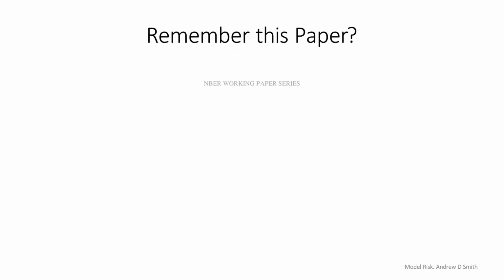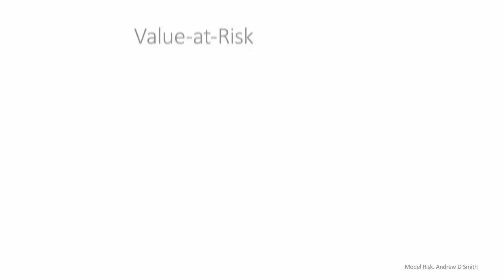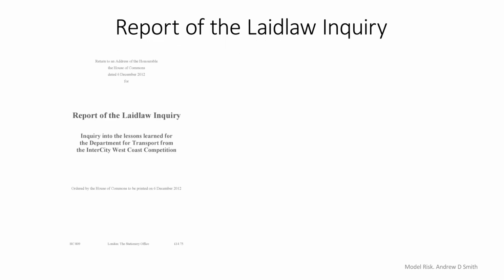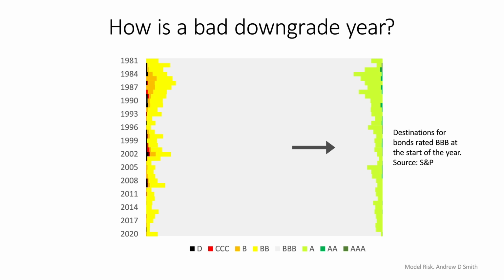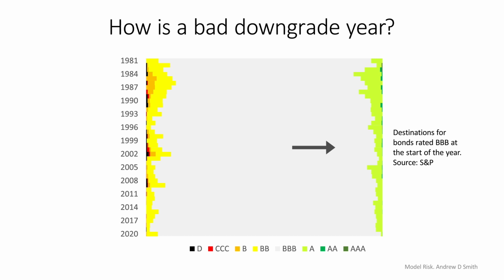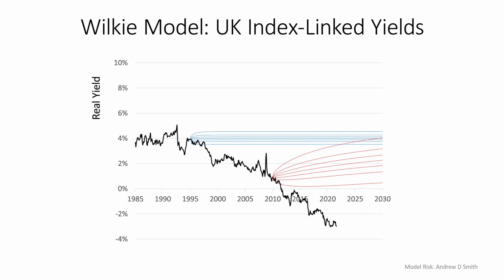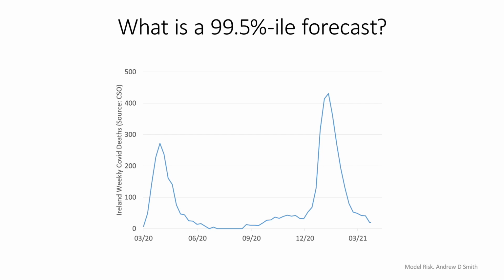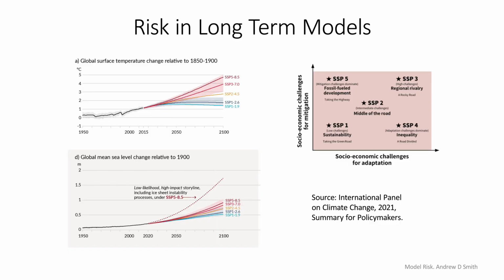ASTIN Masterclass: Model Risk Management / Introduction: Uses of Models and Where Models Go Wrong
ASTIN Masterclass: Model Risk Management – The Quest for a Unifying Approach

Modern financial businesses rely on thousands of models to support decision-making from pricing and reserving through risk and capital to management bonuses and shareholder decisions. These models sometimes fail. Forecasts prove to be inaccurate, or decisions supported by models may turn out to be unwise.

What can we do about this? We cannot eliminate the possibility that the future turns out differently to a model prediction. However, we can ensure that assurance we give on models is both truthful and statistically meaningful. We can reverse stress-test models by feeding them awkward simulated data until they break down. We can choose between harsh validation tests that reveal model weaknesses, or we can apply powerless validation methods where a green light is a foregone conclusion. We can foster a culture where people who become aware of model shortcomings are heard rather than silenced.

This 8-part ASTIN Masterclass uses a series of examples to highlight quantitative approaches to model risk management, using examples related to underwriting risk, stochastic reserving and the modelling of asset price changes. Andrew offers tips for actuaries pressured into expressing undeserved confidence in risky models, together with tips better to support decision making in the context of uncertainty.

Note that you must be a member of the ASTIN Section to access the remaining parts.

Part 3: Application: Underwriting Risk Models (28 mins)
Part 4: Application: Reserving Risk (24 mins)
Part 5: Ersatz Model Tests (23 mins)
Part 6: Forecasting Financial Markets (40 mins)
Part 7: Professionalism Issues Related to Model Uncertainty (17 mins)
Part 8: Conclusion (12 mins)